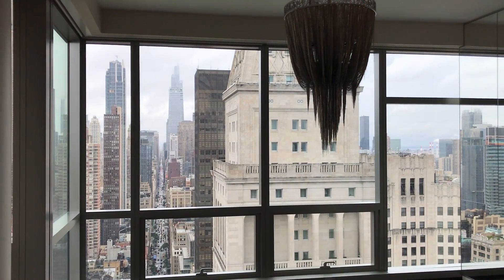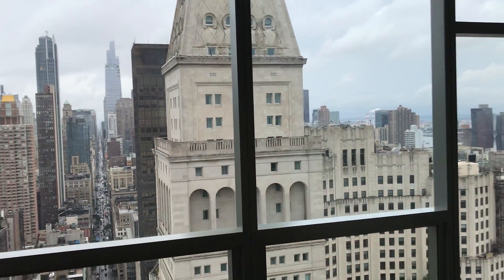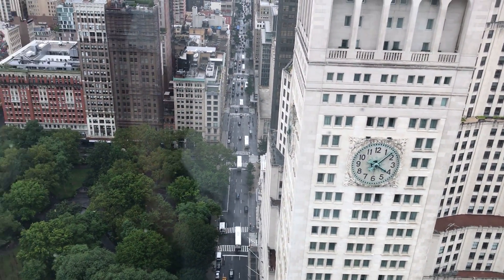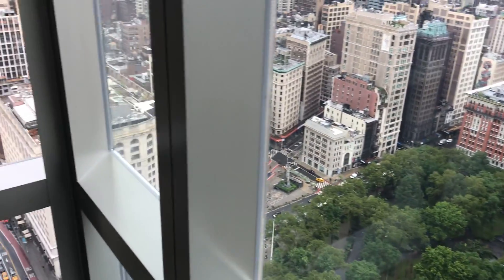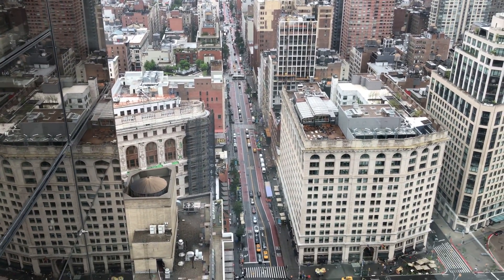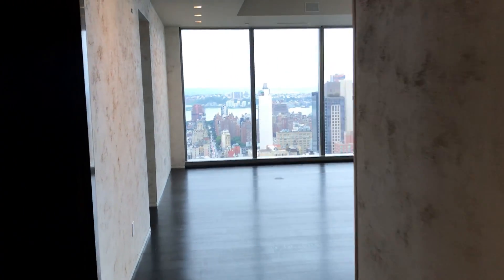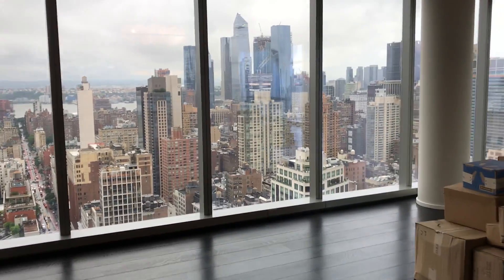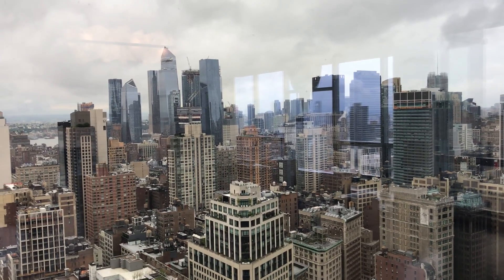Gramercy | Existing Conditions Survey of Apartment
Here is a project I finish a couple weeks ago. It's an existing conditions survey of an apartment in the Gramercy neighborhood of Manhattan.